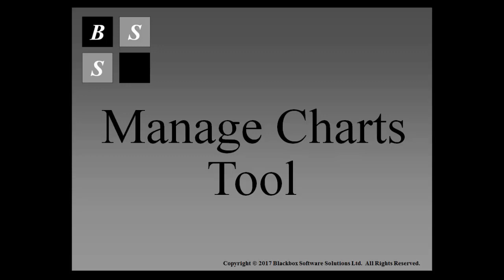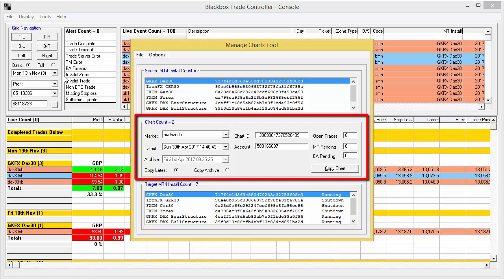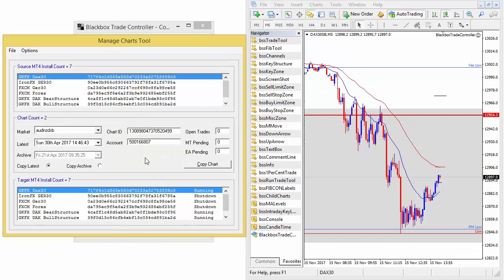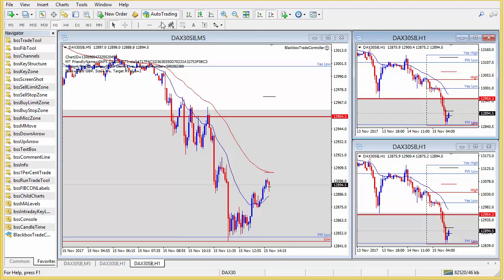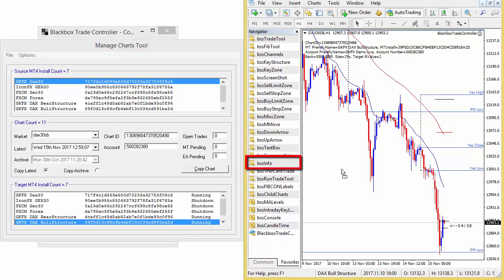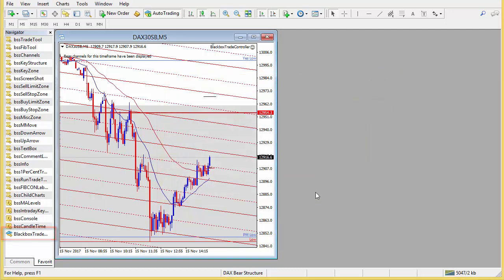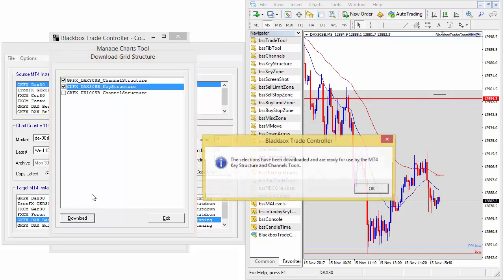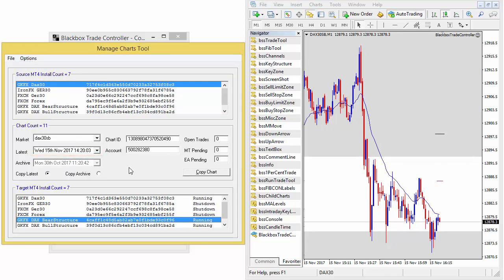Manage Charts Tool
This video tutorial provides a detailed overview of the Blackbox Trade Controller Manage Charts Tool features and functionality.